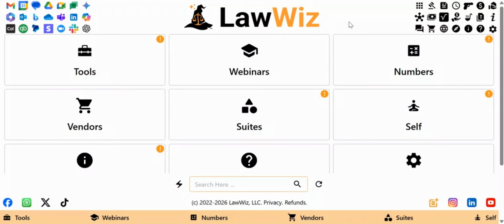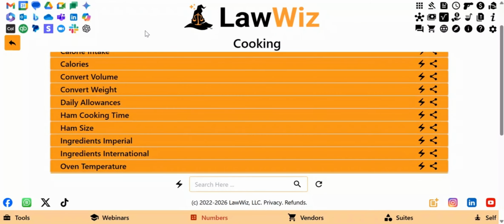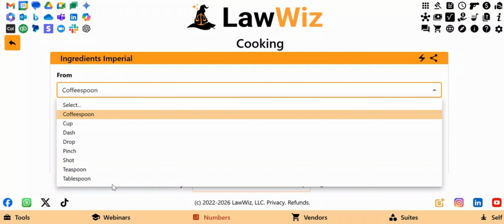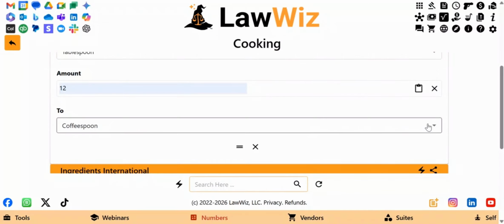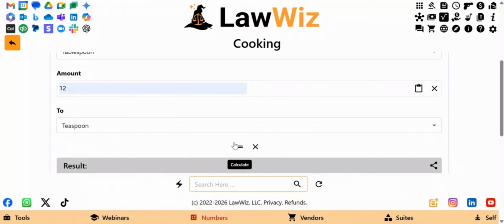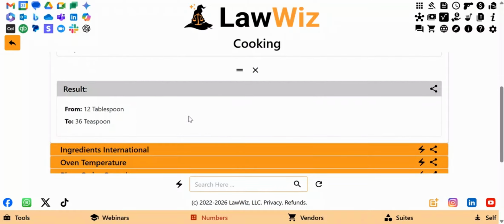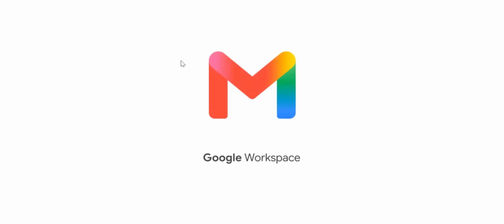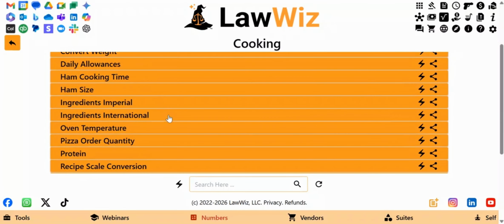Imperial Ingredient Conversions Made Simple for Lawyers with LawWiz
Convert imperial culinary measurements and analyze recipe volumes with ease using LawWiz Ingredients Imperial Calculator. Built specifically for legal professionals, this tool provides a clear, structured way to enter assumptions, generate instant results, and share calculations securely without relying on external converters or spreadsheets.
Perfect for breach-of-contract venue disputes, institutional hospitality audits, and agricultural liability cases, the Ingredients Imperial Calculator integrates seamlessly with LawWiz Productivity Suite to support accurate, defensible legal decision-making.